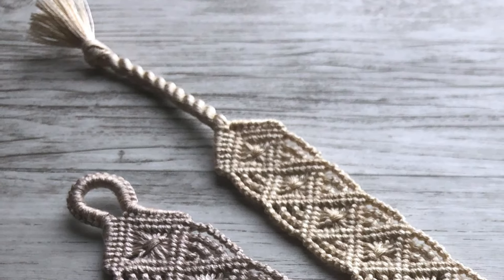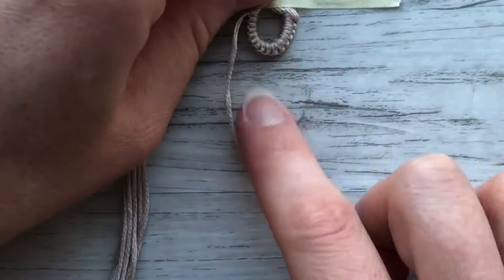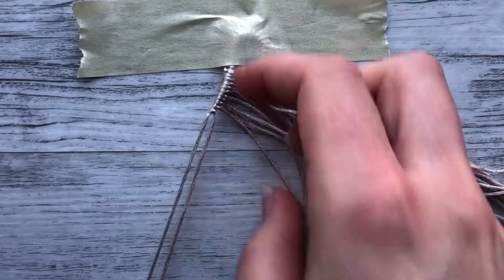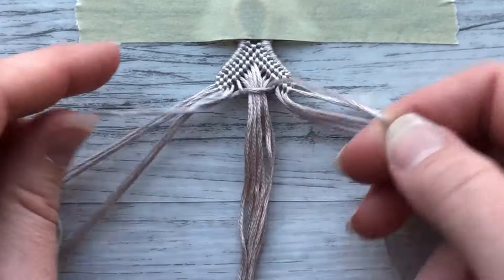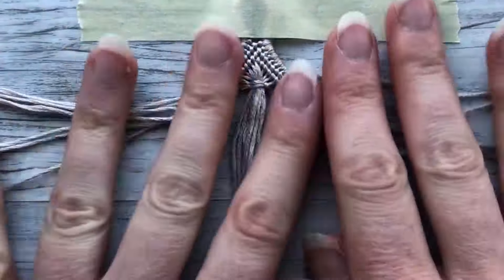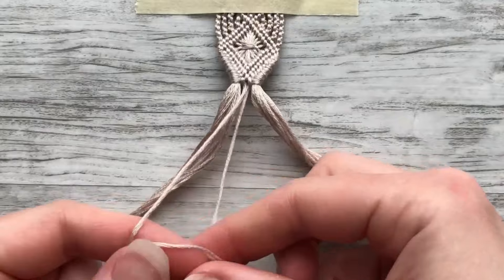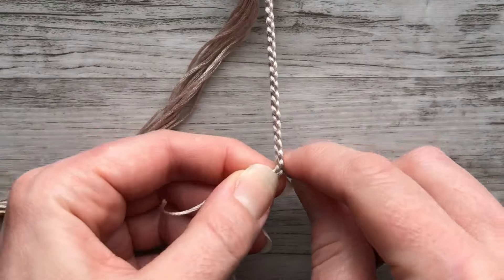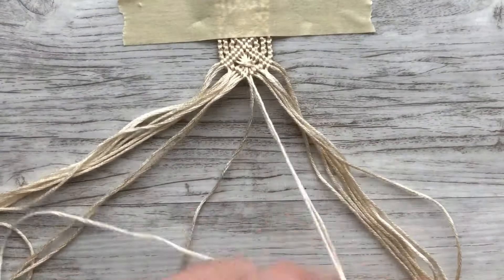Macrame Diamonds Friendship Bracelet Tutorial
FULL tutorial for the macrame diamonds friendship bracelet - my own design - in 2 size options!

Hi and welcome to Pattern and Craft

This video gives complete start to finish step by step instructions for how to make one of my most popular and requested bracelets. It combines friendship bracelet techniques with traditional macrame for a very beautiful result.

While this is a full tutorial, it is a bit advanced and you will need to know the basic knots and have some prior experience with friendship bracelets or macrame.

(Also sorry but there is no pattern/pattern number for this bracelet at this time)

Be sure to check out my Instagram and please tag me if you use one of my tutorial videos or patterns to make something, I love to se your work!

You can find my patterns on BraceletBook.com here
Current account: